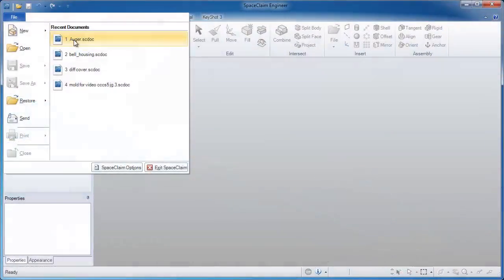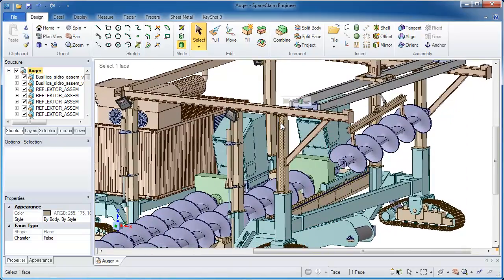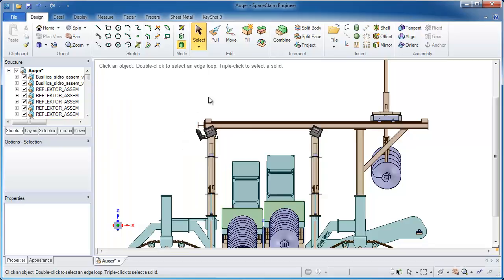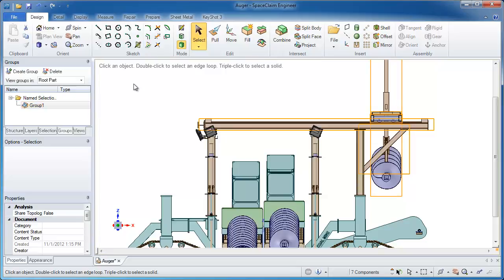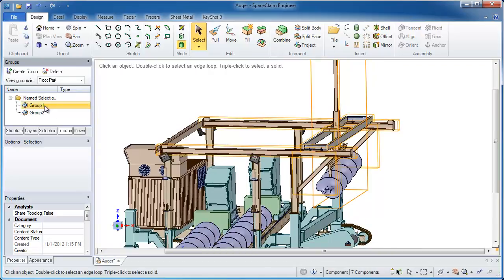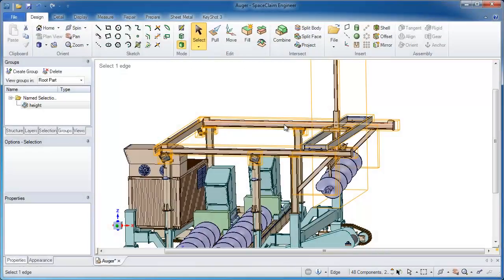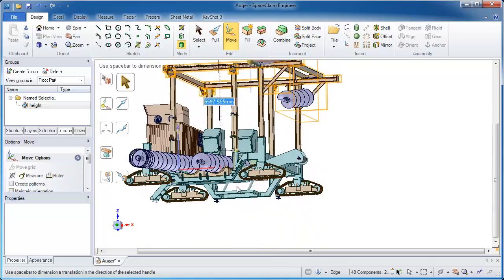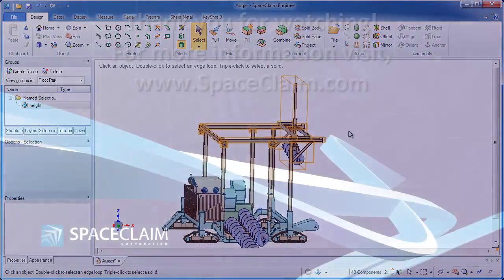Ansys SpaceClaim - Grandi assiemi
Esempio di manipolazione grandi assiemi con Ansys SpaceClaim.